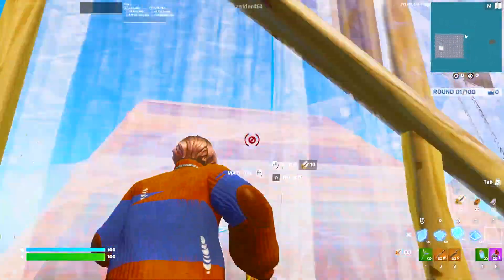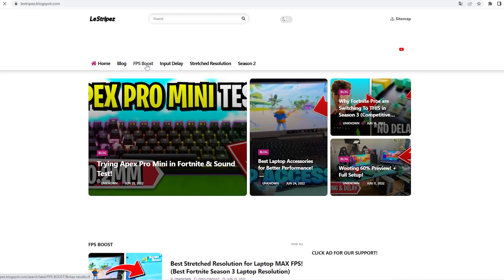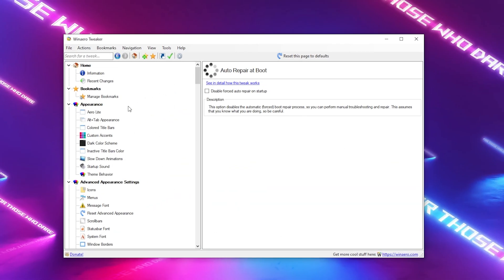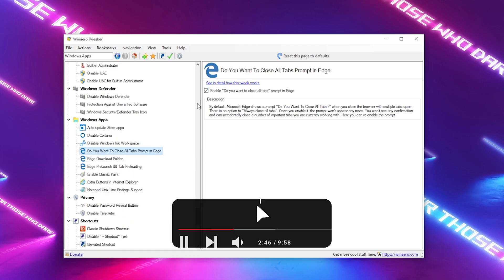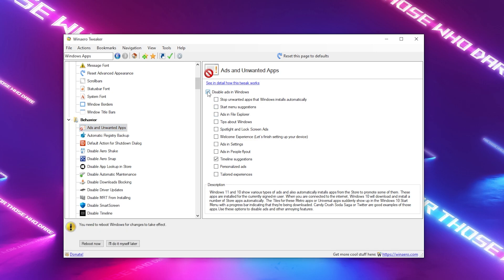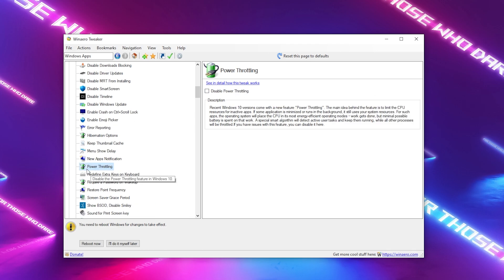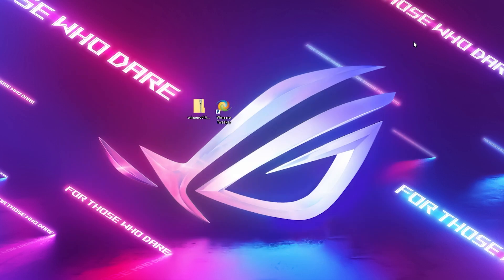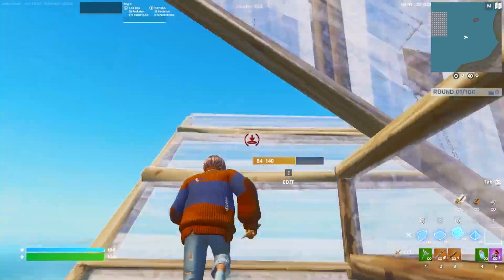How To Improve Performance in Fortnite Season 3 (BOOST Your FPS & Reduce Input Delay)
In Todays Video, Im showing you How To Improve Performance in Fortnite Season 3 and How To BOOST Your FPS & Reduce Input Delay in Fortnite Chapter 3 Season 3! This will help you to increase FPS in Fortnite and get 0 Input Delay in Arena, Creative or Competitive Tournaments where HIGH FPS matter the most. I will show you the BEST Tweaks for MAX FPS BOOST in Fortnite PC, so that you get the BEST Performance ingame and Less Input Delay. This will also Fix Stutter in Fortnite and show you How To Fix Lag in Fortnite Season 3. So if you want to know How To BOOST FPS in Fortnite or How to get more fps in Fortnite and how to fix FPS drops in Fortnite Season 3, you came to the right place.

► Title: How To Improve Performance in Fortnite Season 3 (BOOST Your FPS & Reduce Input Delay)